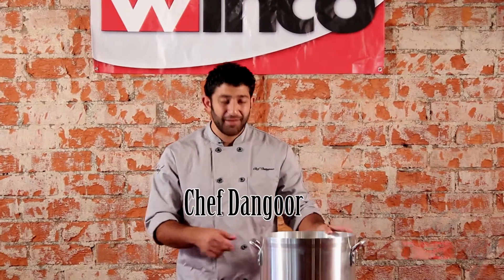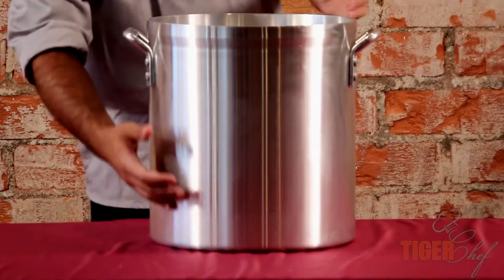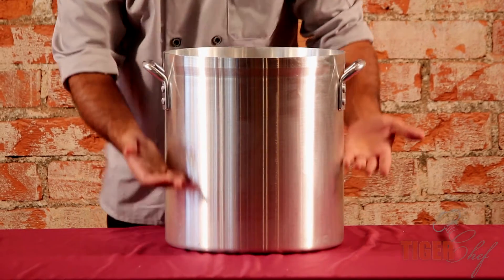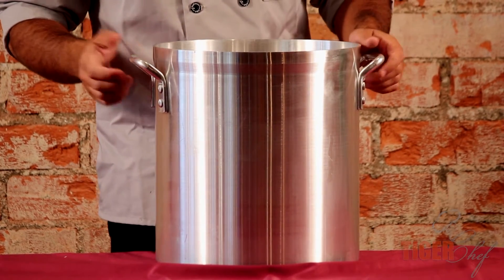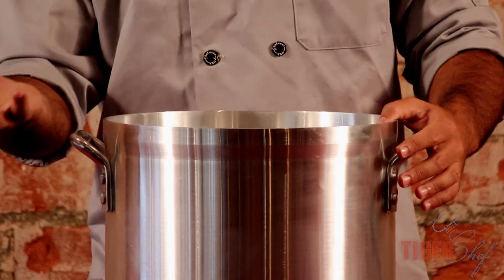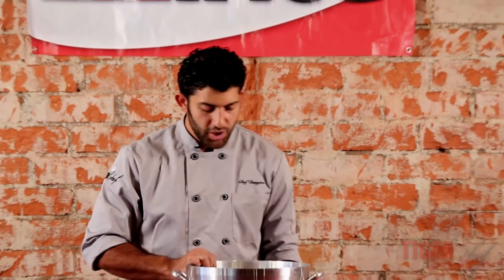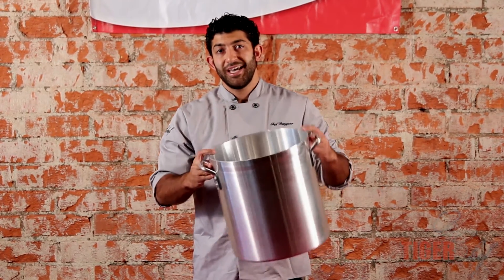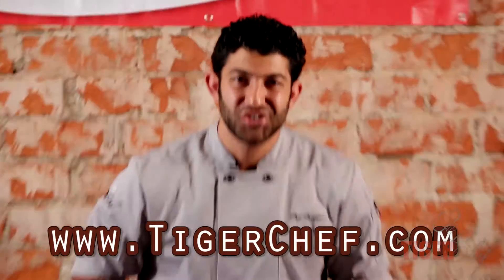Winco Stock Pot Showcased by Chef Dangoor -- TigerChef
The Winco Aluminum 32 quart Stock Pot showcased by renowned video blogger and chef extraordinaire Danny Dangoor. This is the perfect stock pot for cooking large quantities of soup evenly, without the risk of burning your vegetables.

In this video, Chef Dangoor shows the benefits of the design of this particular stock pot -- with a tall rather than wide construction, vegetables and bones will float to the top and cook evenly. Additionally, the rim is reinforced, giving this stock pot extra structural integrity and long-lasting endurance. The particular aluminum used in this pot is heavy-duty 3003 Aluminum, known for evenly dispersing heat.
To see this stock pot, aluminum stock pots and similar products go

To season your stock pot, heat on the stove, remove from heat and rub with an oily rag, letting it sit for 30 minutes afterward. Repeat the process 2 more times and you will have a seasoned stock pot.